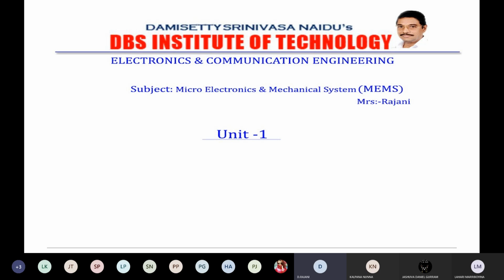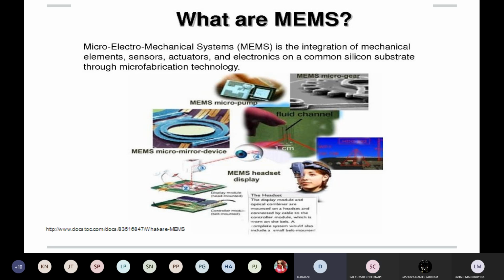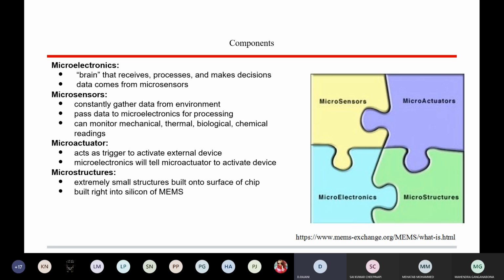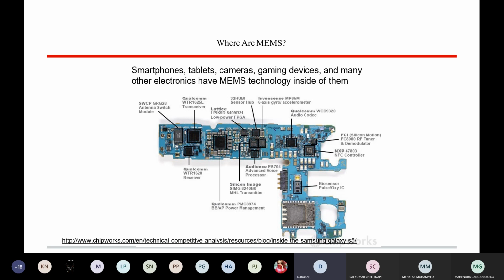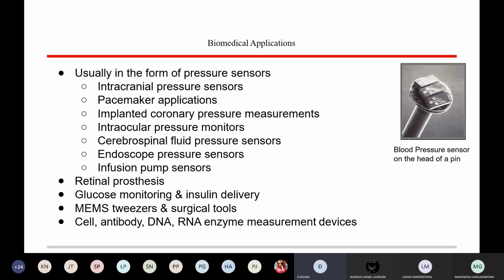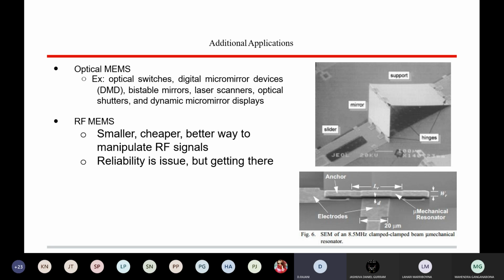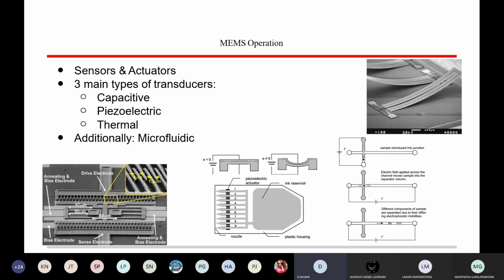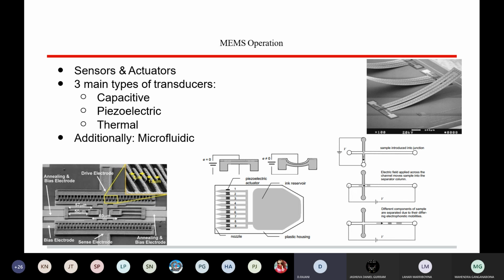DBS - Branch :ECE-Year & Sem : III B.TECH & I-SEM-Unit No: I-MEMS Components, micro sensors.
In this video we covered the following:
 Topics:
MEMS Components, micro elcetronic,micro sensors,micro structures,micro actuators. sensors,actuators,transducer.

Subject :  MEMS & MICROSYSTEMS
 Branch :   ECE
Year & Sem  :   III B.TECH & I-SEM
Unit No: I
Unit Name :  iNTRODUCTION TO MEMS  &  Micro Systems
 TOPIC : MEMS Components, micro elcetronic,micro sensors,micro structures,micro actuators. sensors,actuators,transducer.